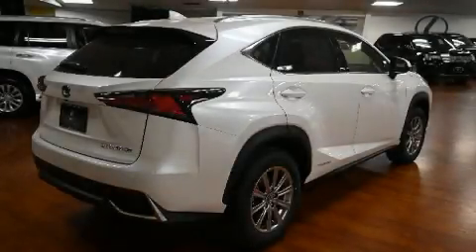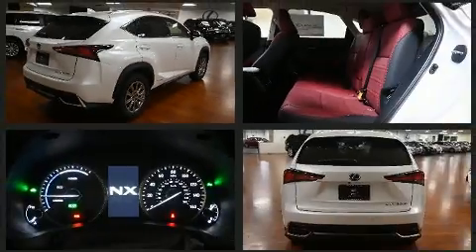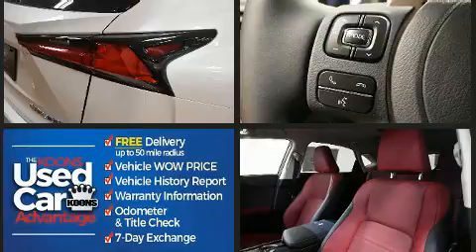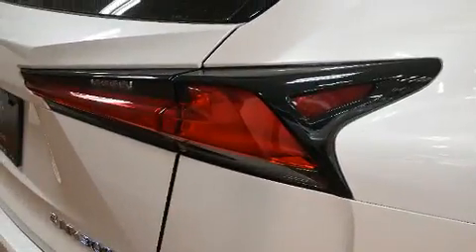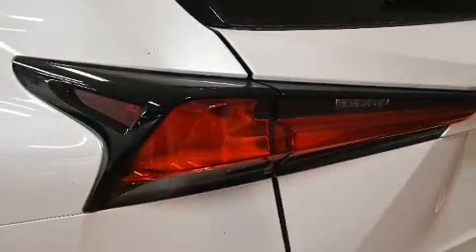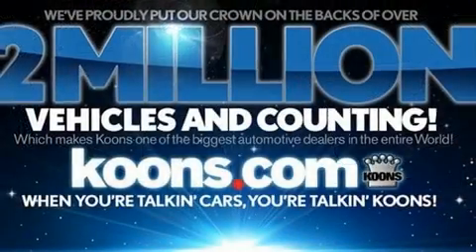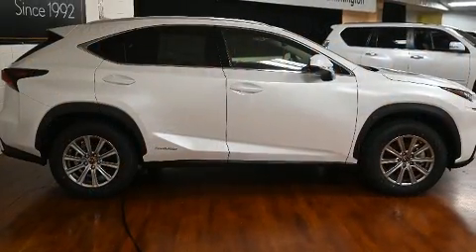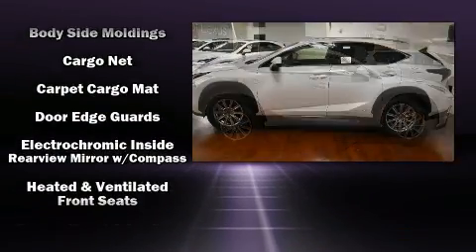2021 Lexus NX 300h AWD in Wilmington, DE 19806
Experience driving perfection in the 2021 Lexus NX 300h. Smooth gearshifts are achieved thanks to the efficient 4 cylinder engine, providing a spirited, yet composed ride and drive. Lexus prioritized fit and finish as evidenced by: power front seats, an outside temperature display, automatic dimming door mirrors, front fog lights, power moon roof, a power rear cargo door, and much more. Lexus ensures the safety and security of its passengers with equipment such as: dual front impact airbags, front side impact airbags, traction control, brake assist, ignition disabling, an emergency communication system, and 4 wheel disc brakes with ABS. Various mechanical systems are monitored by electronic stability control, keeping you on your intended path. We know that you have high expectations, and we enjoy the challenge of meeting and exceeding them! Please don't hesitate to give us a call.